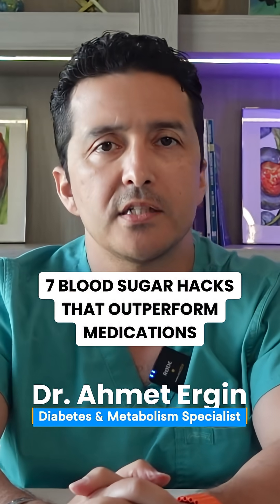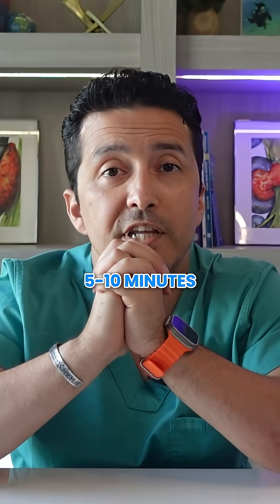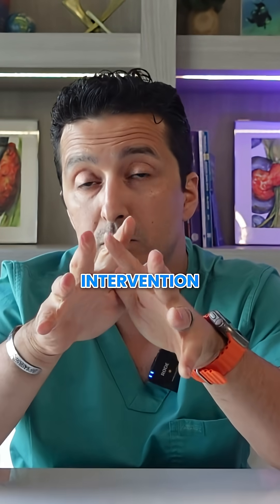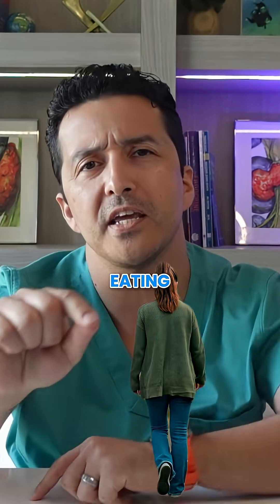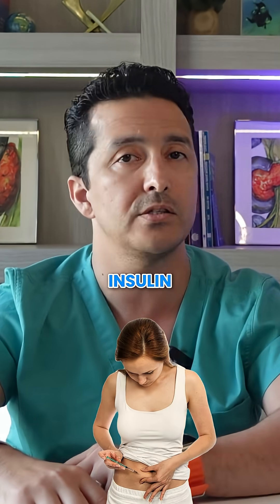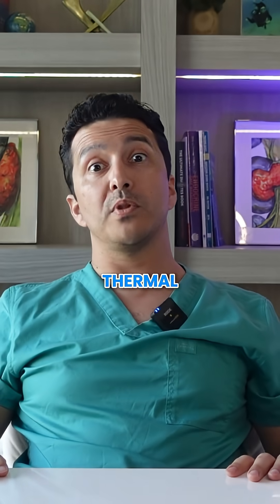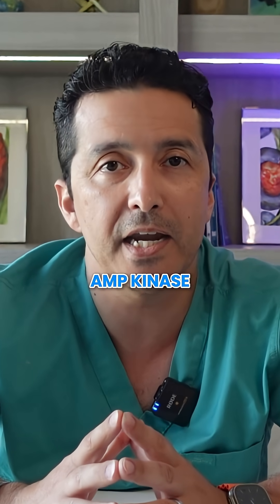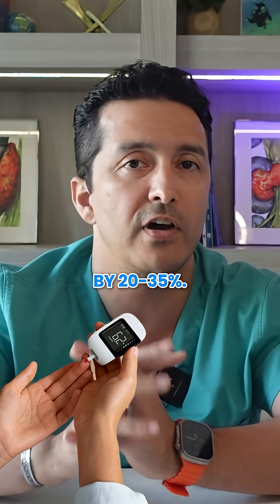7 Blood Sugar Hacks Big Pharma Hopes You Never Find Out!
Discover 7 science-backed ways to lower blood sugar spikes naturally — some more effective than medications in studies! From vinegar and cinnamon to cold exposure and strategic movement, these hacks optimize your body’s glucose control without relying on drugs. 💥